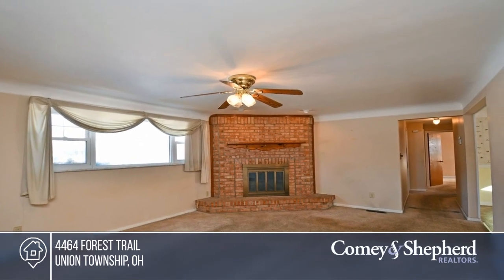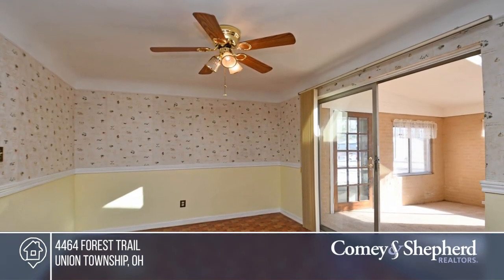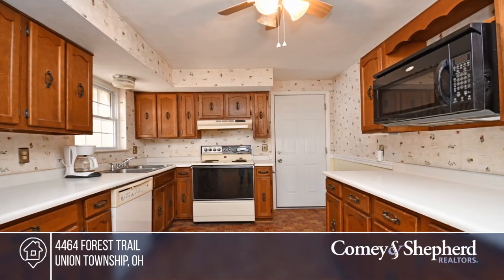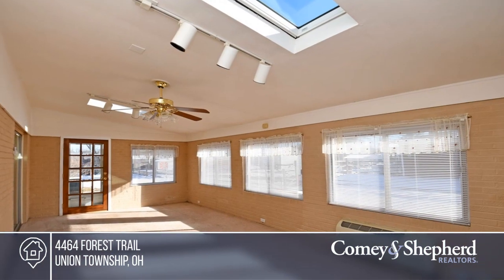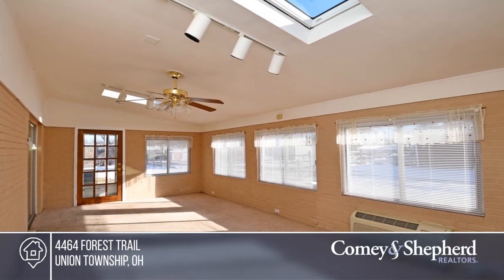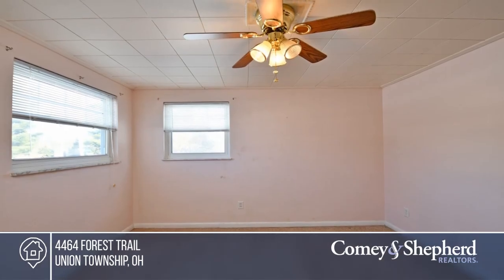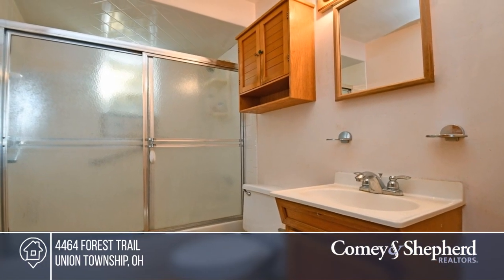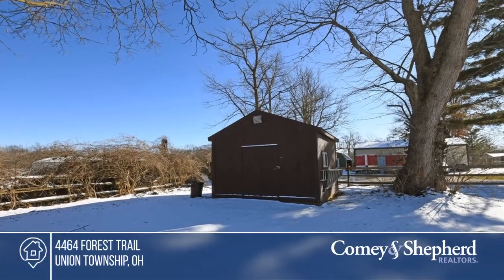4464 Forest Trail Union Township, OH | MLS# 1689455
4464 Forest Trail, Union Township, OH

Welcome home to this move-in ready 3 bedroom, 1 bath brick ranch home which has a 2 car garage and sits on a .50 acre flat lot. It has a large living room with a wood-burning fireplace, an eat-in kitchen, a spacious family room and updates (Roof 2020, 2 Skylights 2020 and Furnace 2018). It is locate